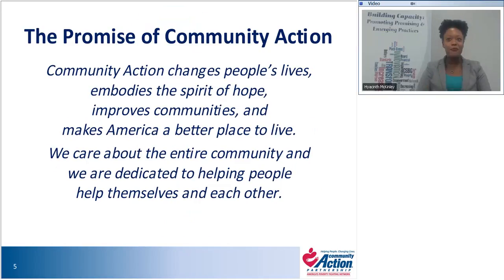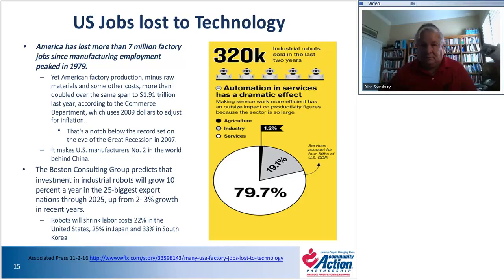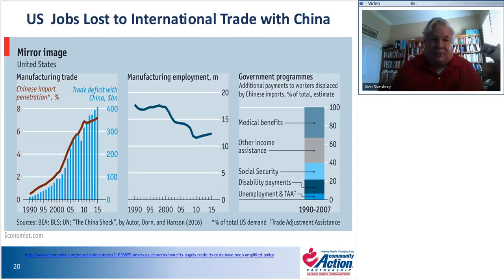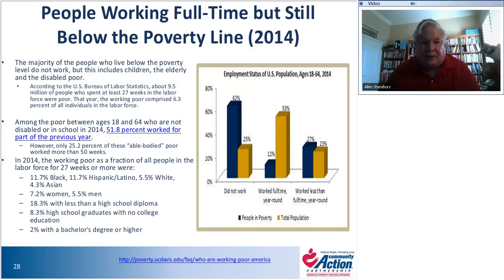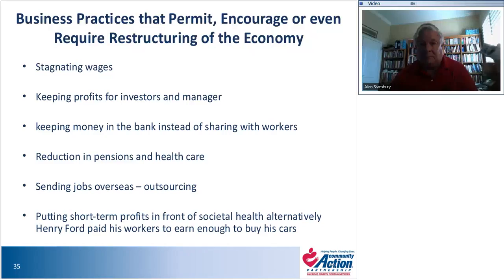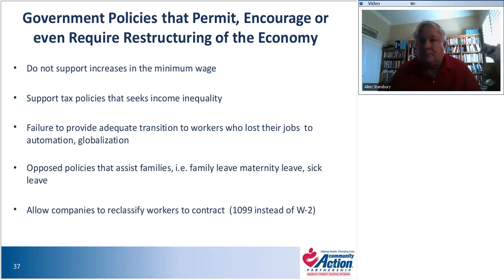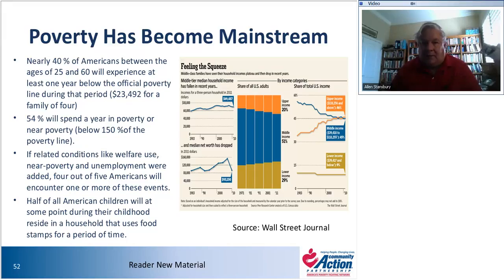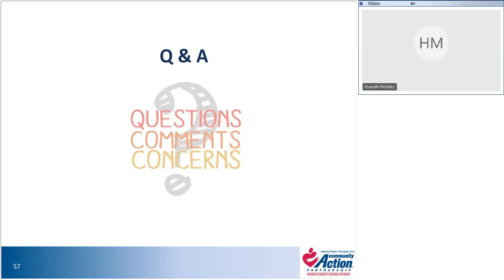National Poverty Trends Session 5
The Partnership is pleased to collaborate with the Center for Community Futures to provide our next national webinar series event, National Poverty Trends Session 5: Analyzing the Causes of Poverty. Year 2 of the Poverty Trends series will offer more intensive support for agencies looking for ways to make the most of their community assessment process. The upcoming session will explore the causes of the poverty condition: "lack of full-time jobs that pay a decent wage". Every CAA should be collecting detailed information about the changes in the types of jobs in their area and this webinar is an invitation for your agency to learn more about exactly how these trends relate to your local area. Attend this webinar on December 1, to learn the details about how to participate in a working group of the Learning Community that will help your agency find information on your area about the characteristics of the economy that are most responsible for the decline in economic opportunity and social mobility and the widening of income inequality.